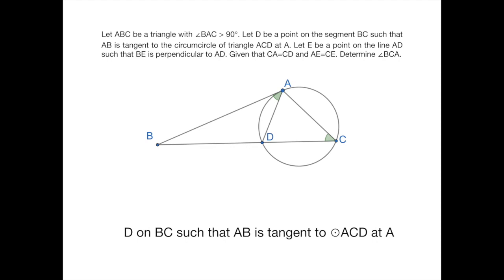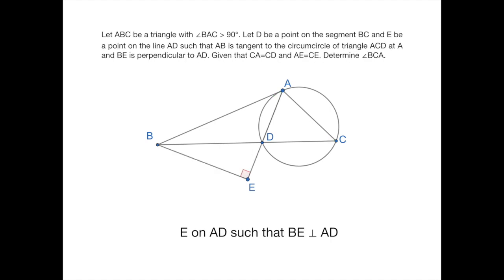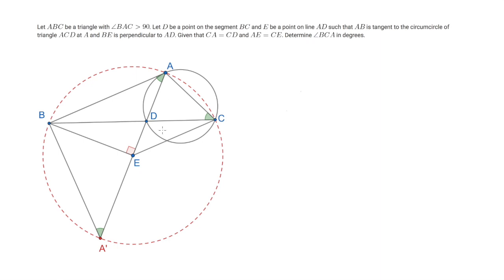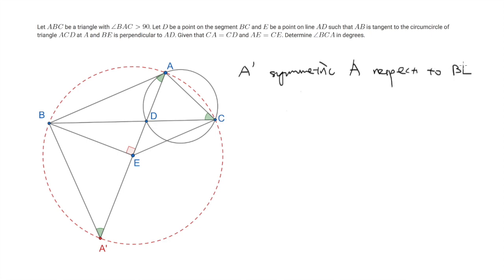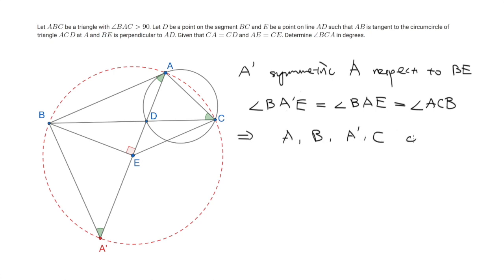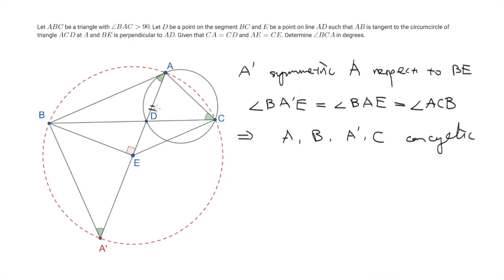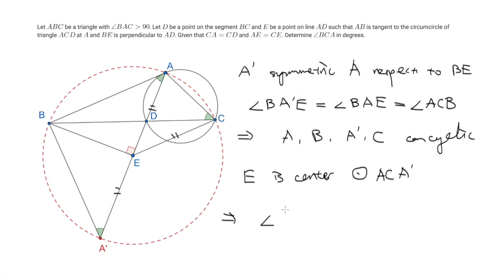2019 India National Olympiad Problem 1